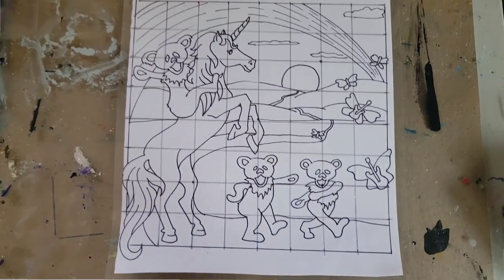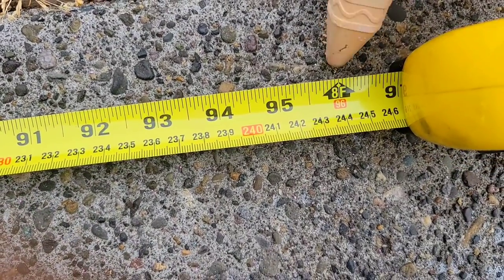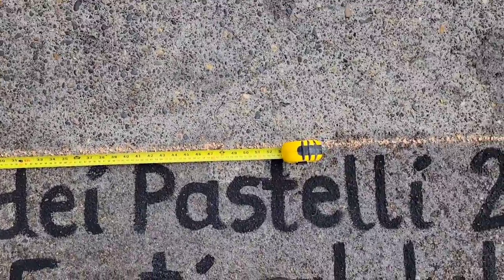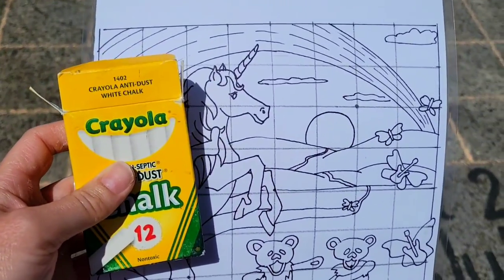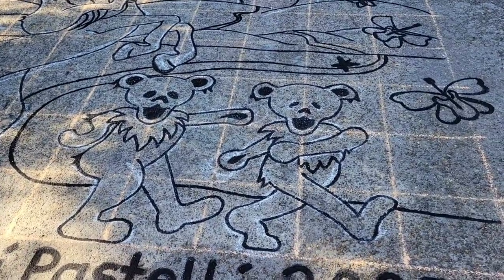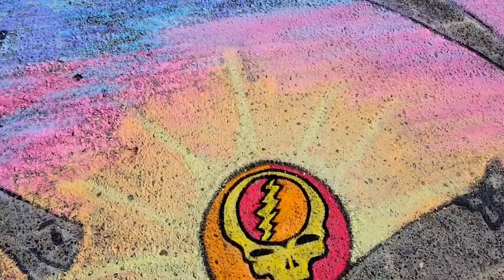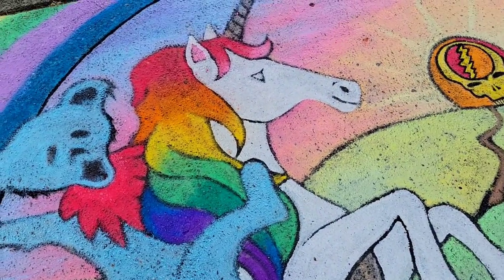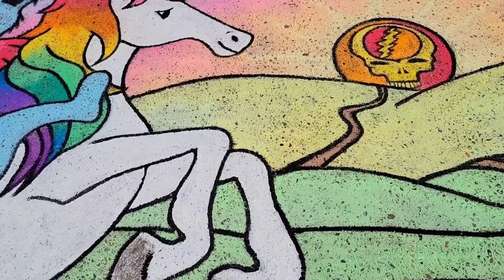HOW TO SIDEWALK CHALK ART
HOW TO CHALK ART | Simple chalk art techniques

I'll show you some simple ways to make a beautiful chalk mural!
This is practice for the upcoming La Strada Chalk Art Festival this summer!

Hi All! My name is Caroline and I'm a muralist, a professional artist and art teacher from Oregon. If you're not familiar with my art channel, I upload weekly art videos including art vlogs, paint alongs, speed painting,  fun art projects for kids, painting tutorials and more!  I work in acrylics, watercolor and oil, but sometimes I'll throw something else in there too.